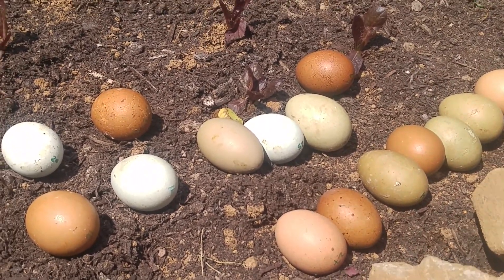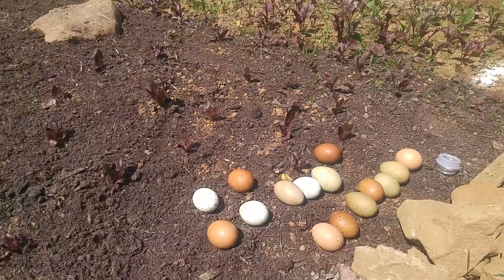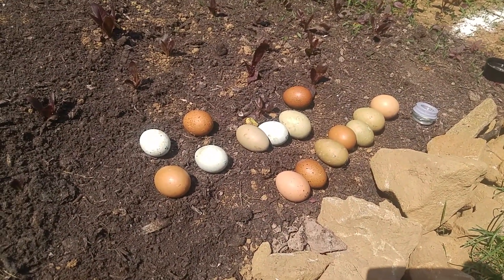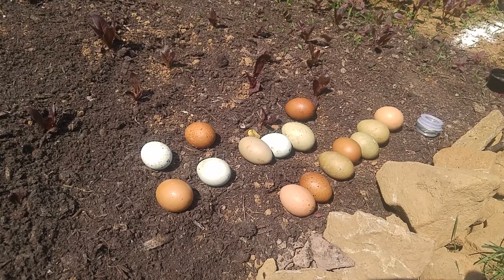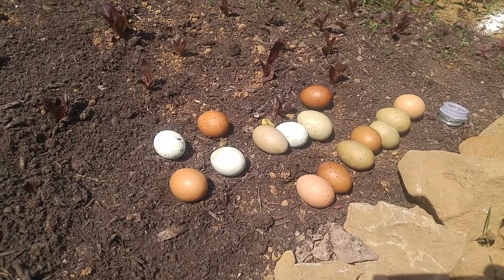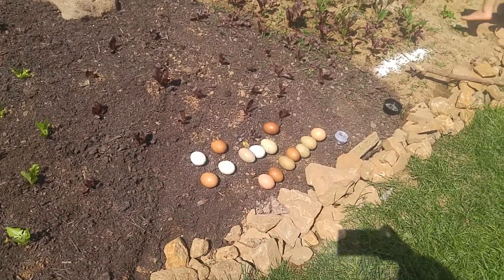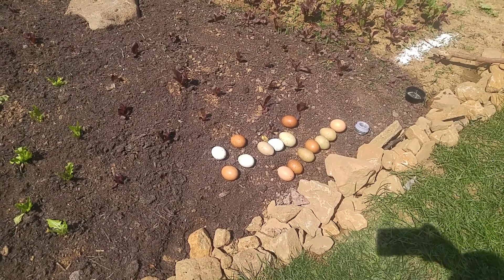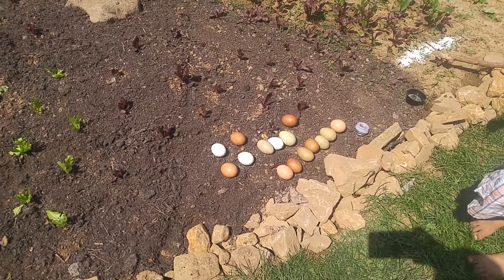Natural Way to Incubated the eggs- not Broody Hen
This is just my way to incubate  the egg when it is hot outside and when my hen are not broody yet and when you clean your incubator...LOL